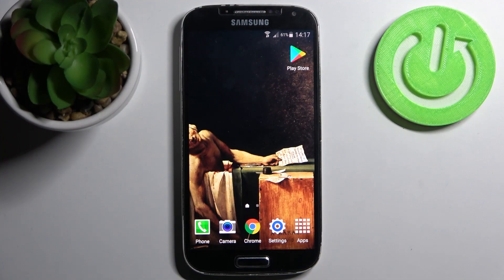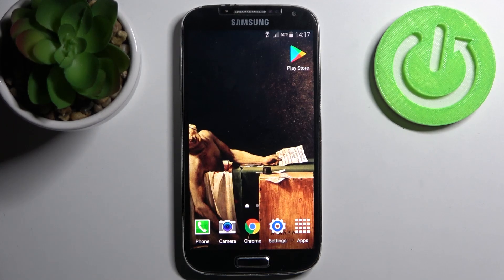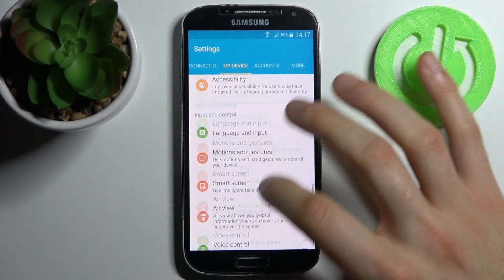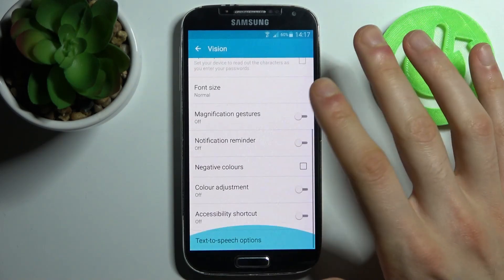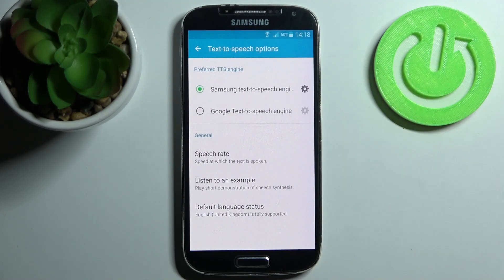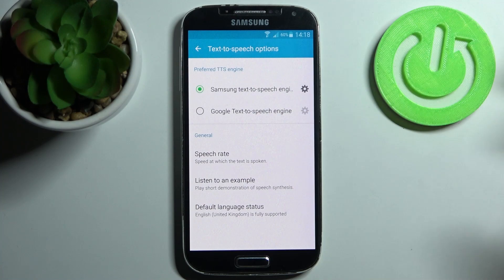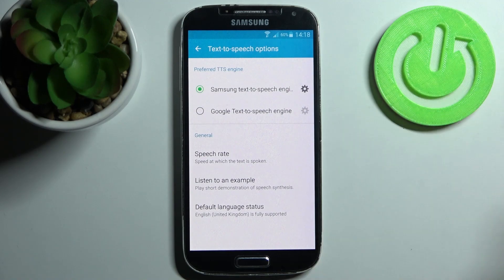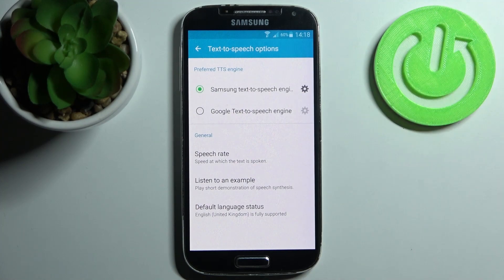How to Convert Text to Speech in SAMSUNG Galaxy S4 – Read Text Aloud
In our video today, we will show you how to set up a text-to-speech application on your SAMSUNG Galaxy S4. If you have always wanted to try our text to speech feature on your SAMSUNG Galaxy S4, but had no idea how to use it, we're here to help! Simply watch this short video through to the end, follow the instructions provided by our specialist, and try to perform this operation on your SAMSUNG Galaxy S4.